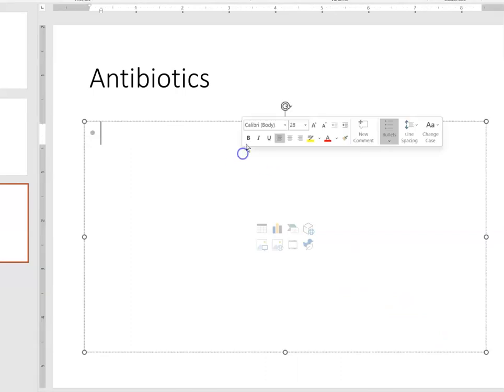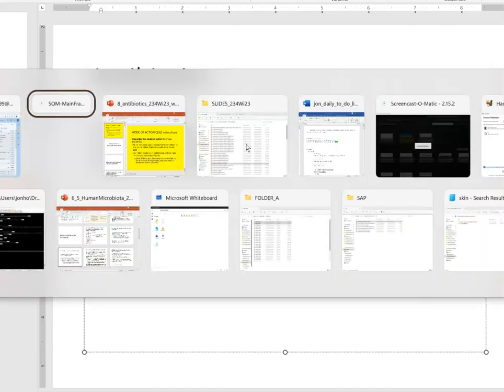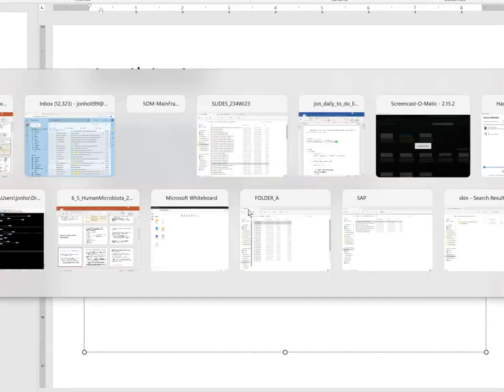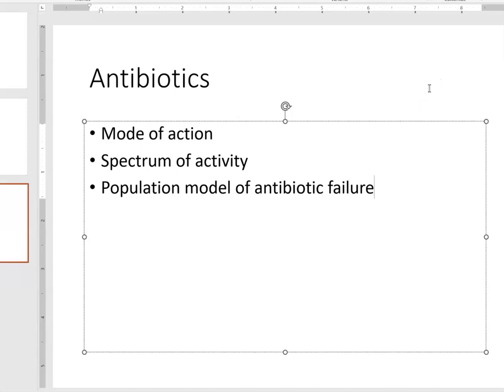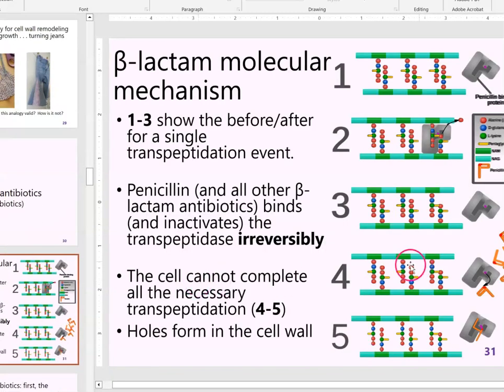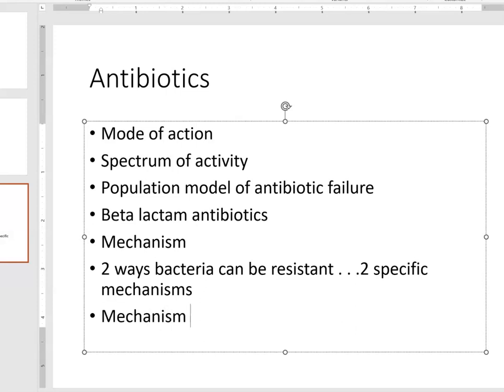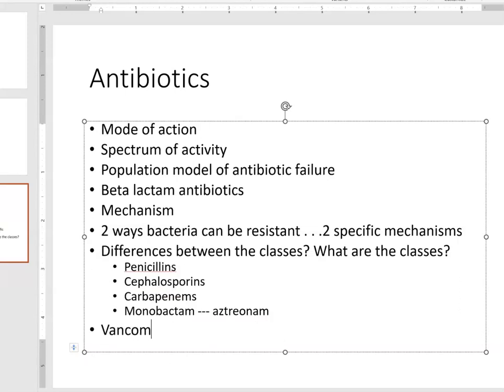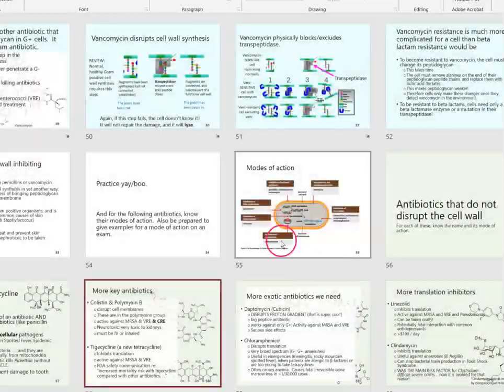8: antibiotics: unit 3 review